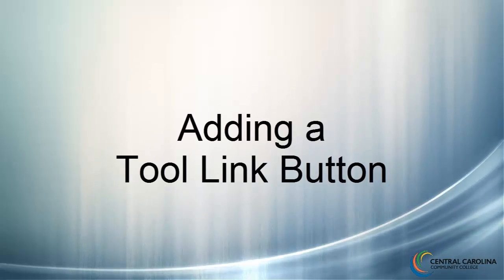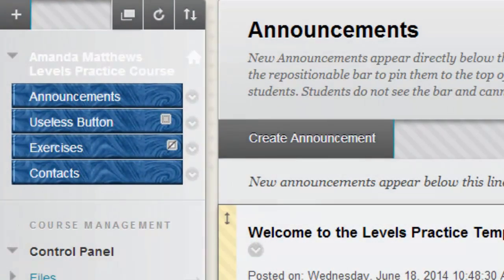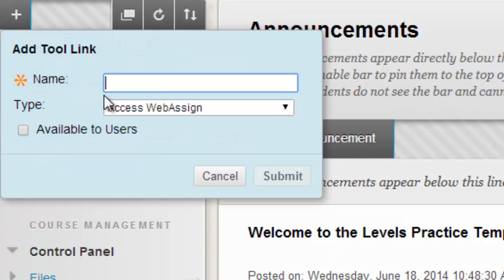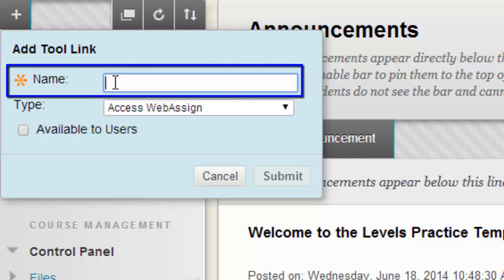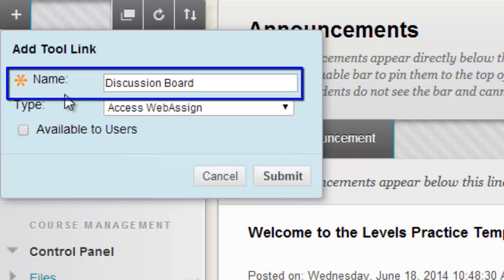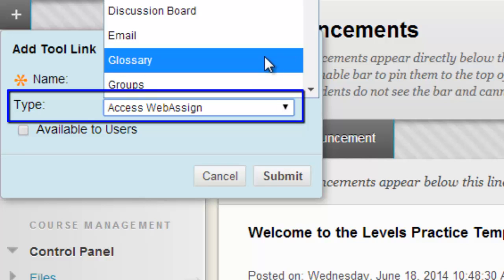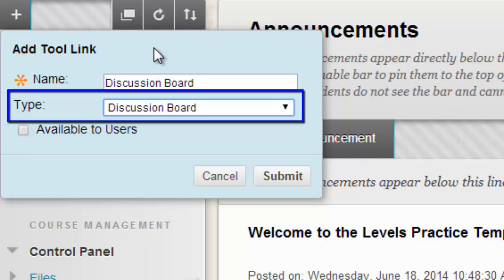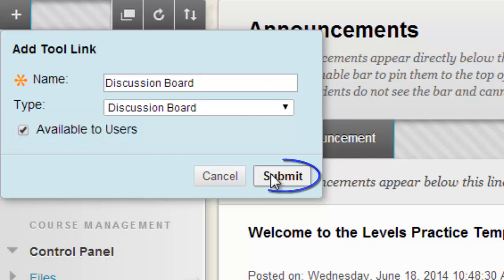Blackboard: Adding a Tool Link Button